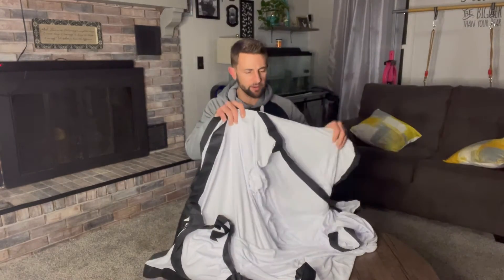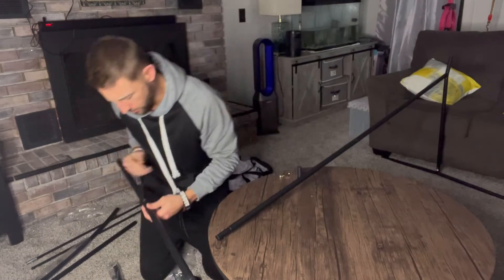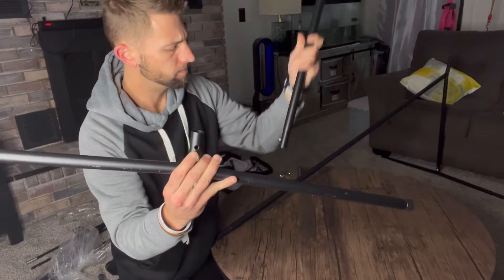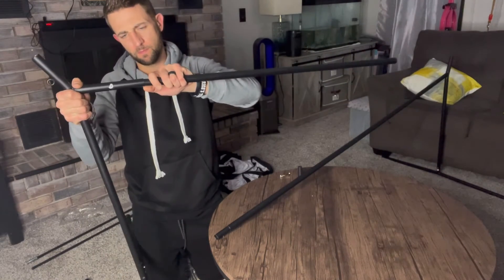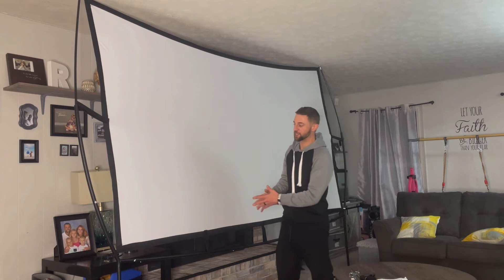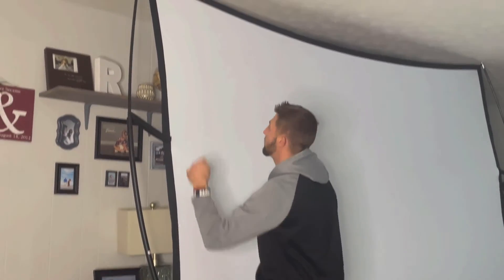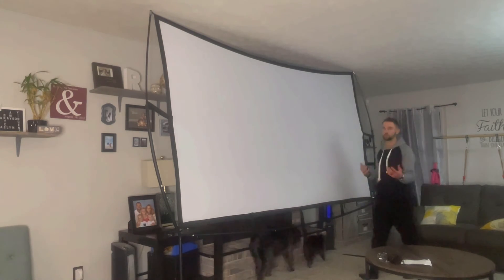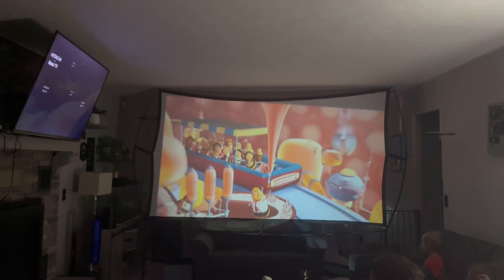Review of Projector Screen with Stand Foldable Portable Movie Screen 120 Inch（16：9）